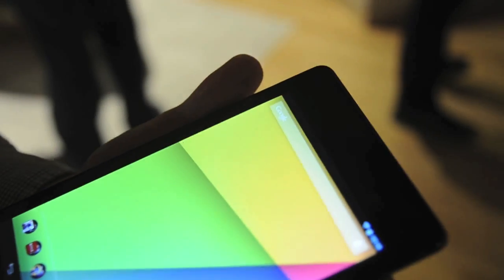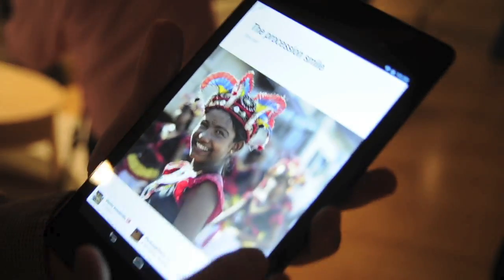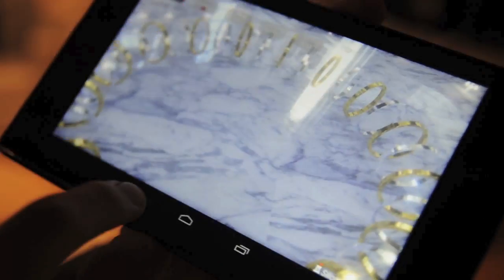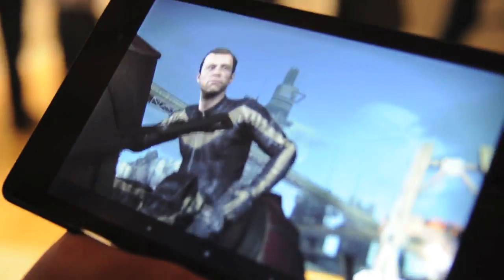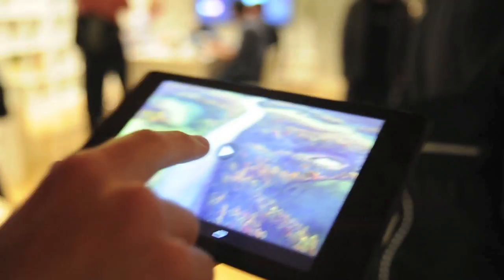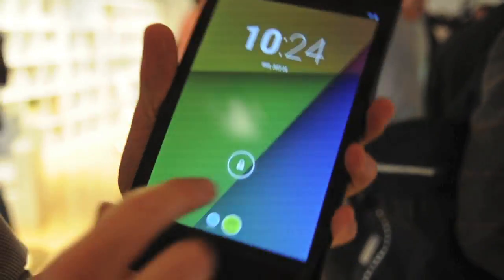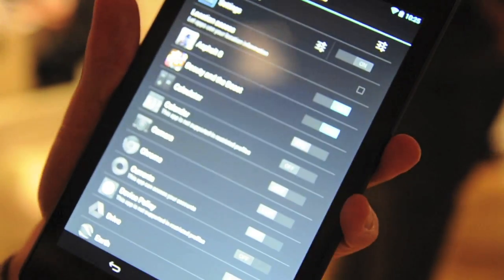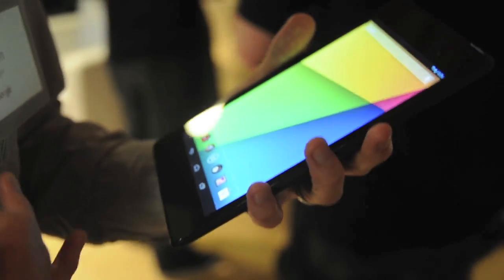Nexus 7 (2013) Hands on and Android 4.3